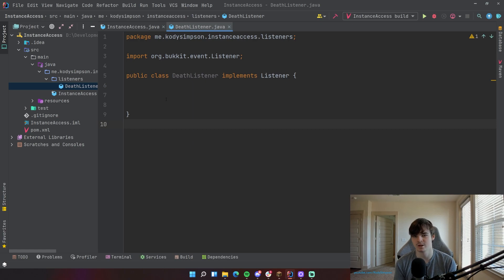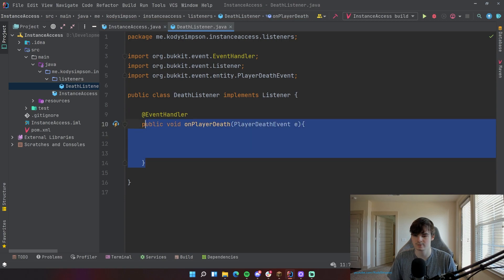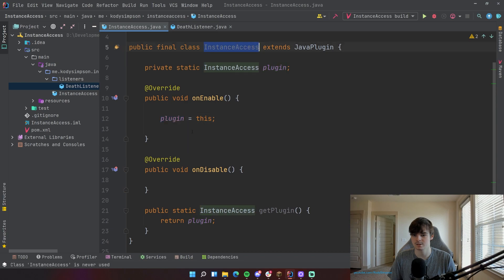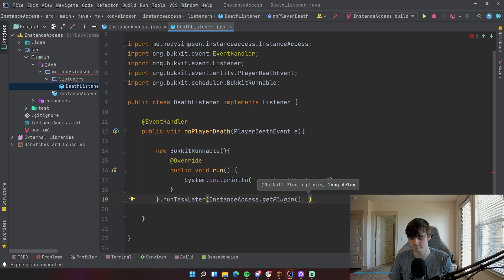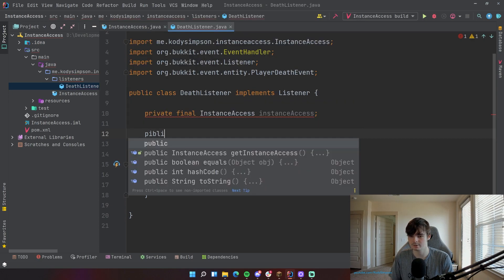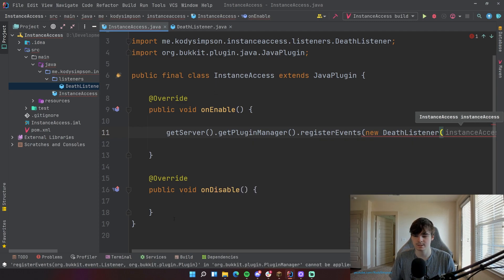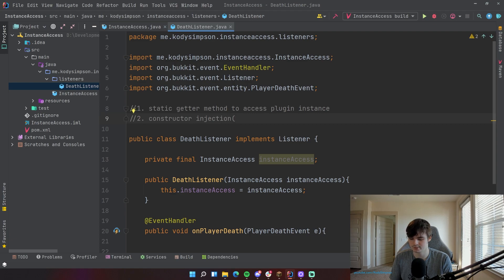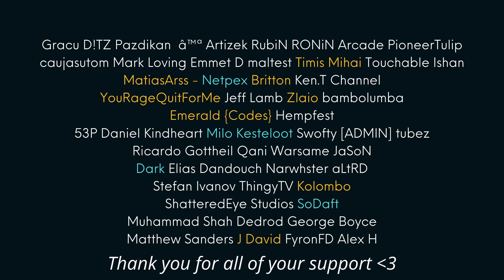Spigot Plugin Development - 7 - Passing the Plugin Instance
In this episode of the Spigot MC Plugin series, I show you how to obtain an instance of your plugin's main class in another class. This is something that has to be commonly done for doing things like accessing your config.yml file or scheduling tasks.

0:00 - Introduction
0:50 - Method #1: Static getter method
4:20 - Method #2: Constructor injection
7:01 - Conclusion
8:07 - Outro